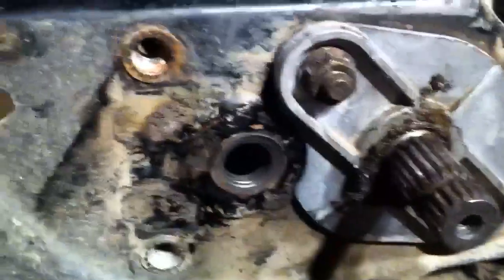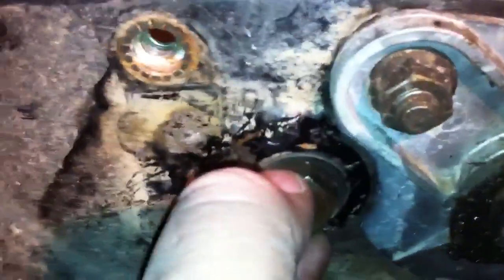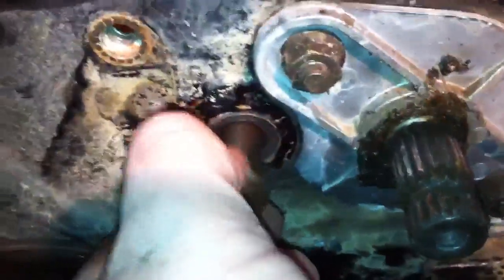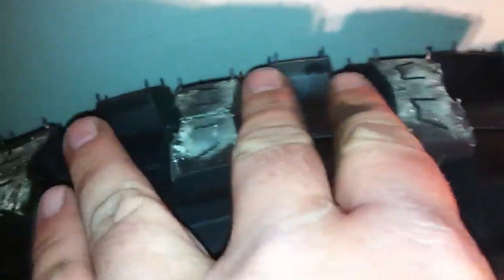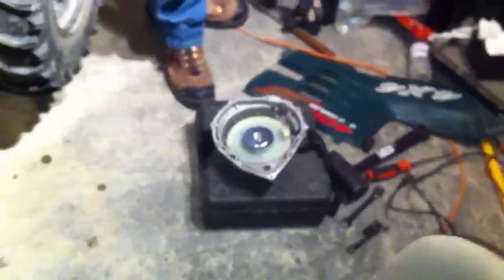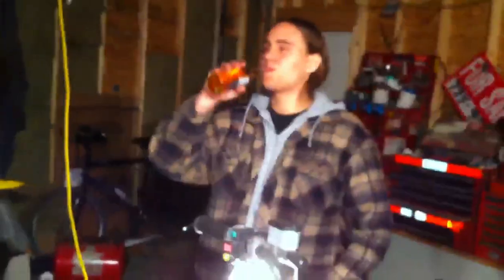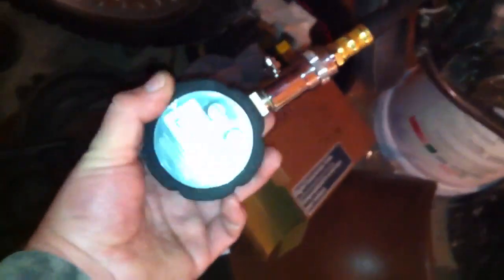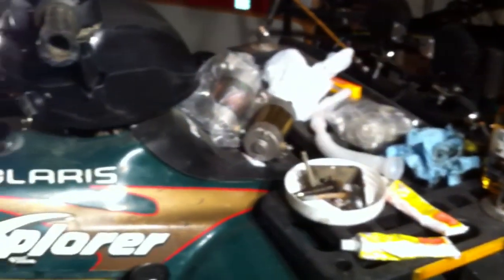Working on the 1997 polaris xplorer 400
Polaris 400 polaris xplorer 400 2 Stroke Quad